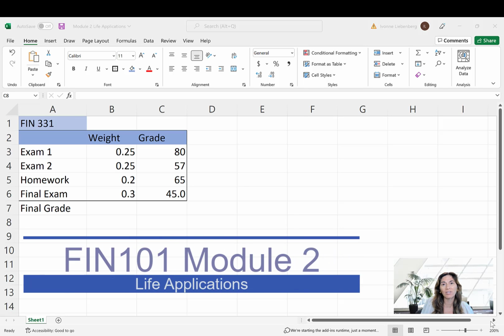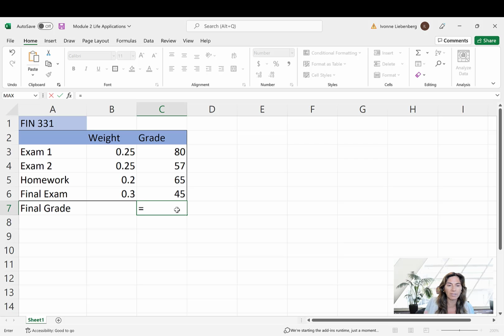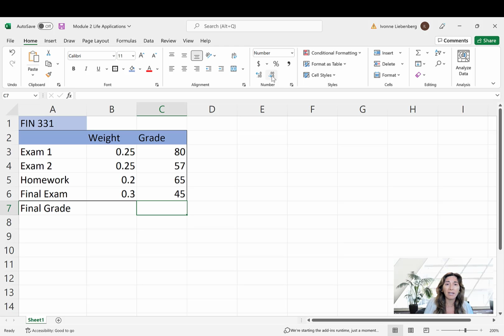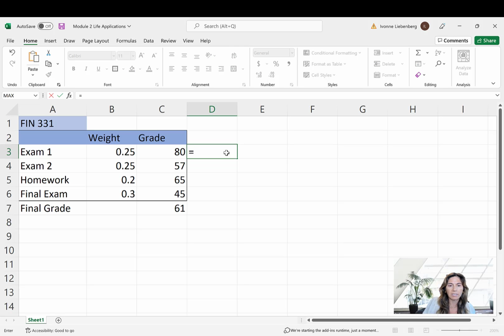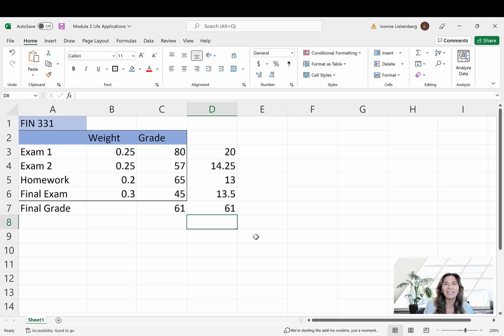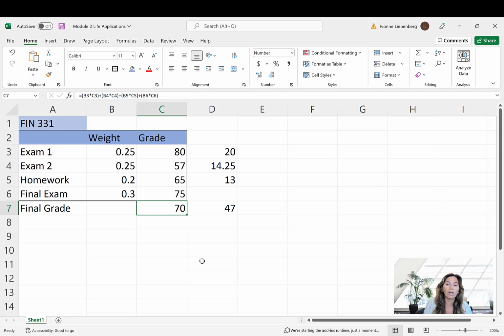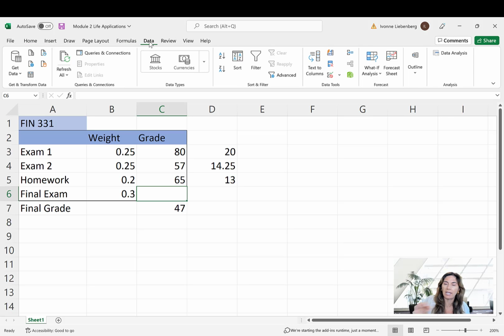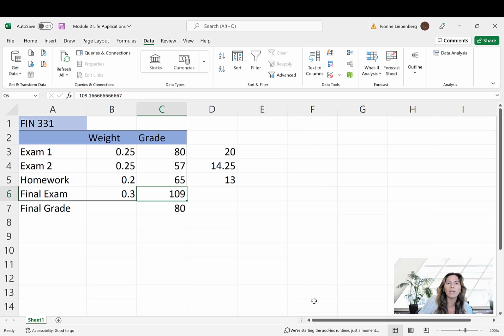FIN101 Liebenberg - Module 2 - Life Applications